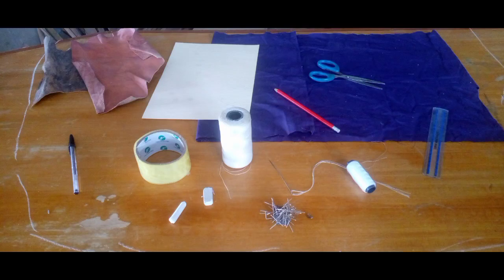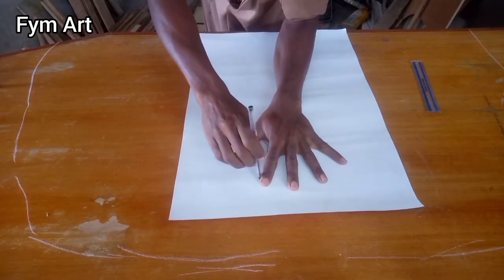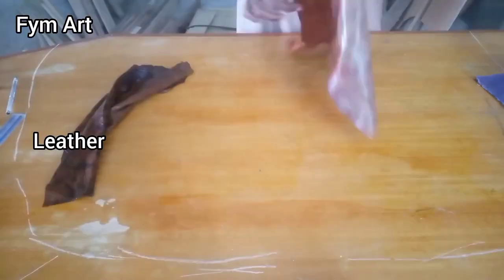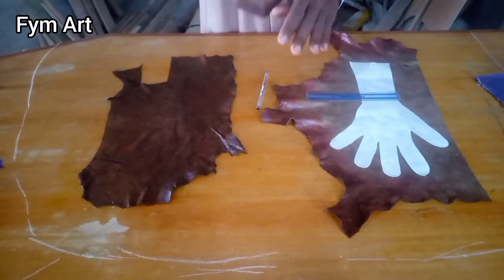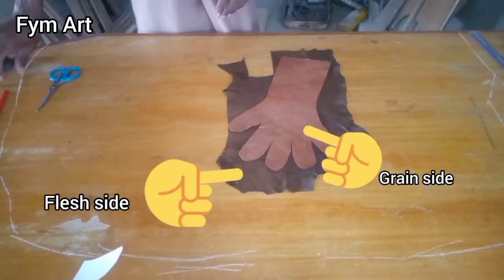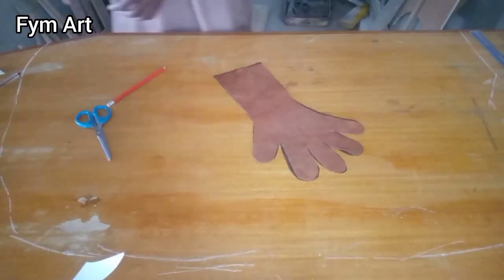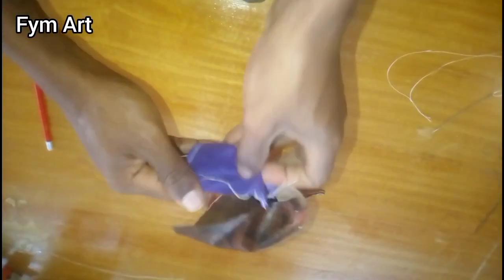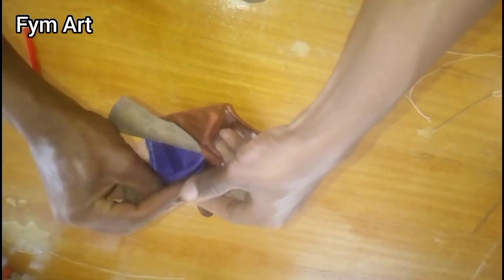Leather Gloves, simple method how to make a Gloves in Leatherwork / Leather techniques #2023 Fym Art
simple method of making leather glove, using leather and fabric material